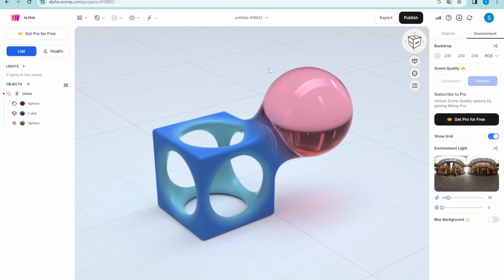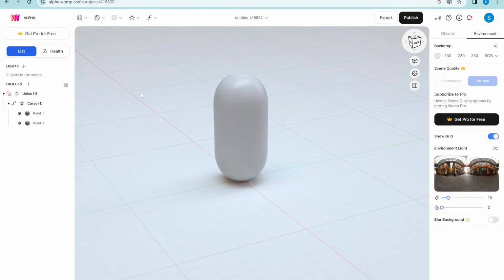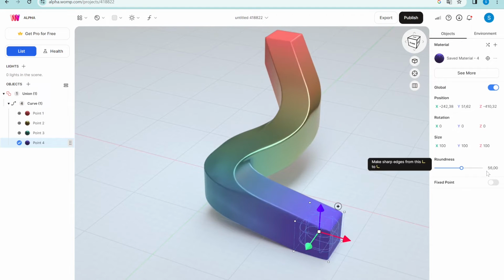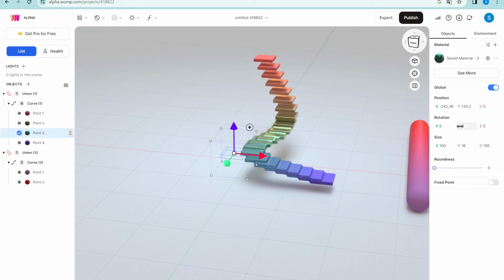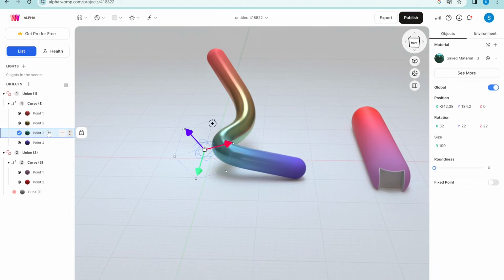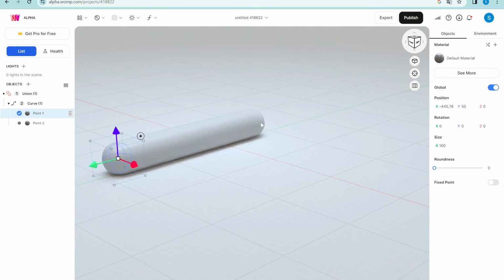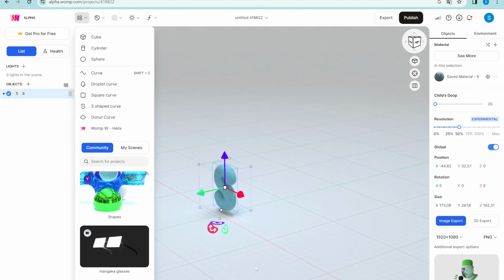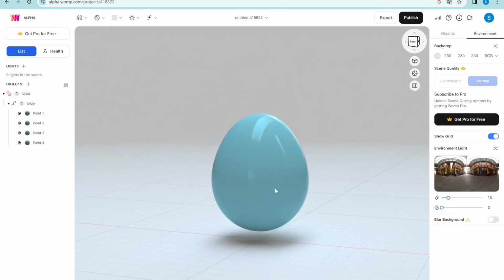Womp3D Videocourse - lesson 03 - Creation with Curves, Interpolation and Pre-set Curves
In this lesson we also include curves in our technical background, first the basic ones, delving into their operation and theory, then briefly the default ones.